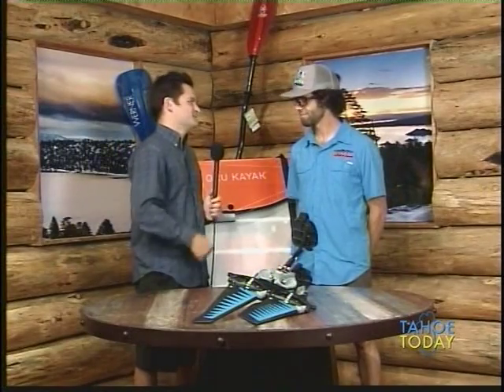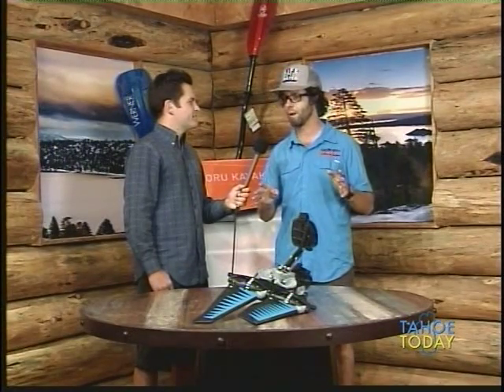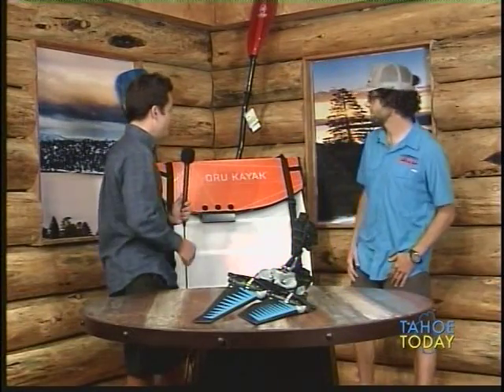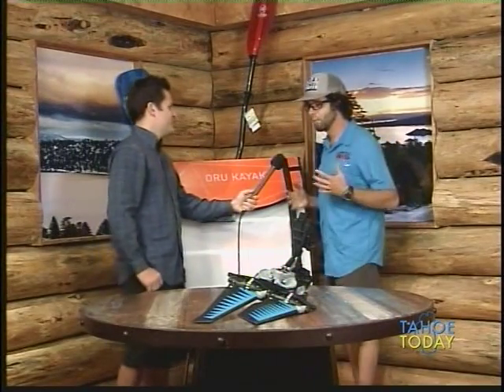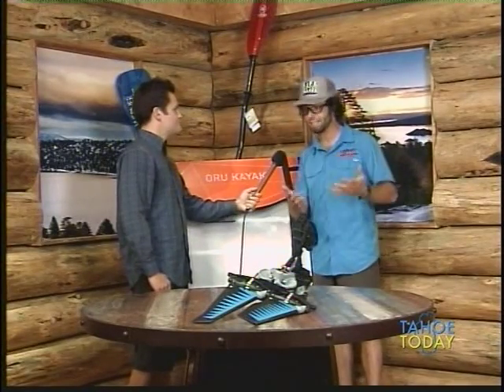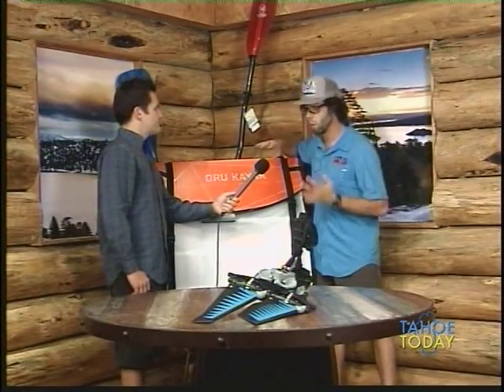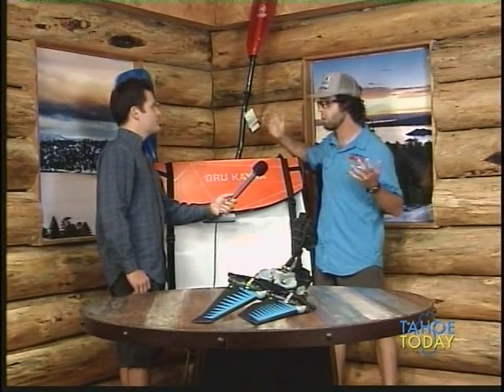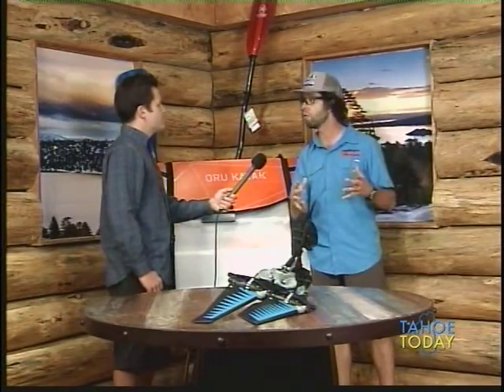ns interview 2 Friday